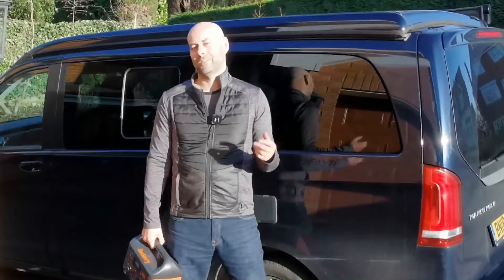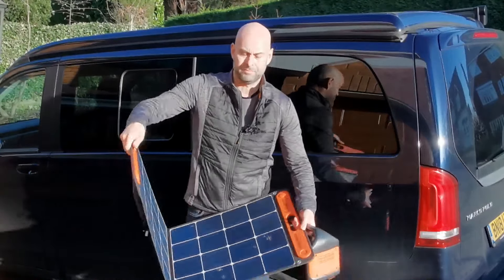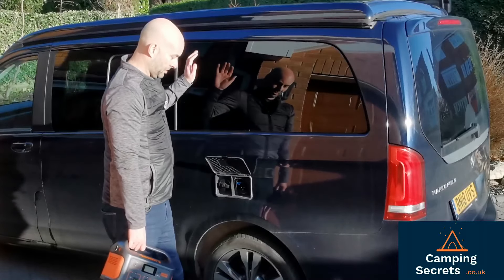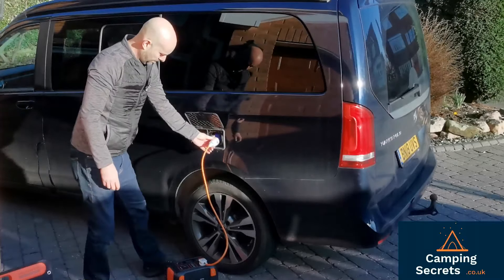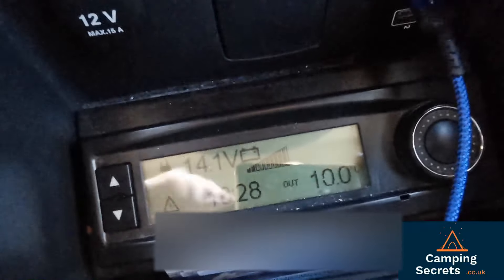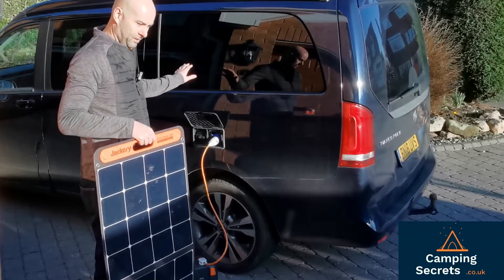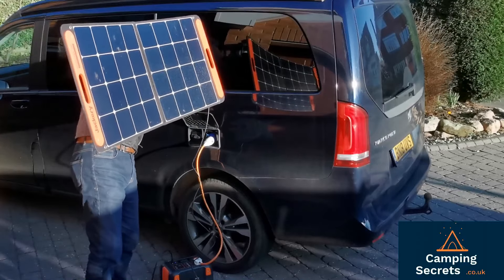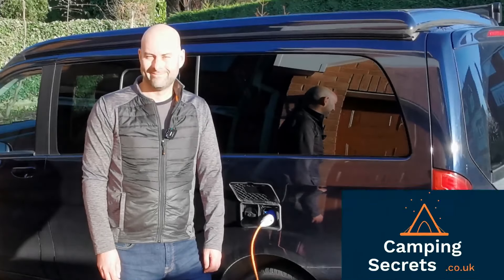Can You Charge A Campervan With A Jackery Solar Power Station?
Instead of fitting solar panels to your campervan, we explore whether you can charge the leisure battery of a Marco Polo campervan just using a solar panel and a Jackery Explorer 500 power station.

For a roundup of the best power stations on the market, checkout our detailed buying guide